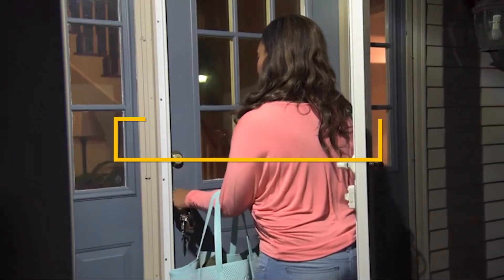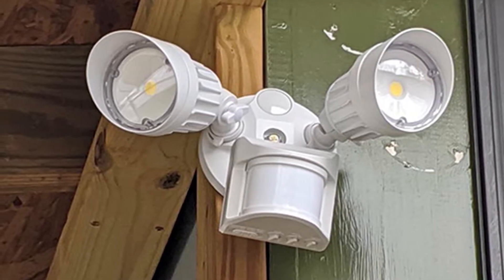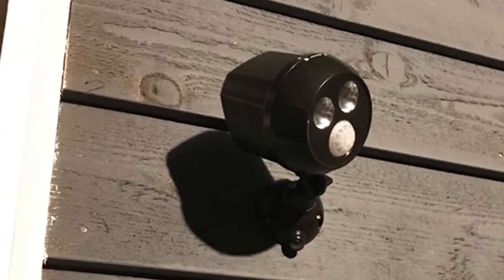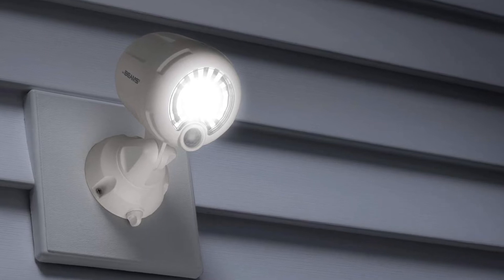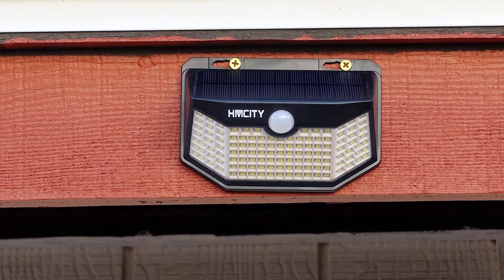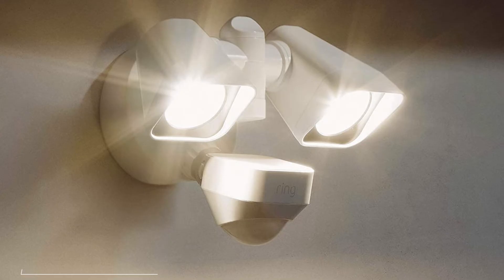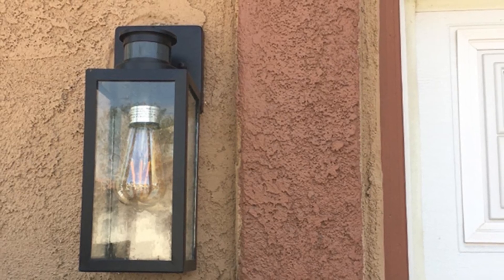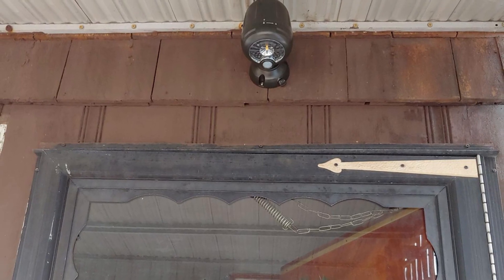Top 10 Best Outdoor Motion Sensor Lights in 2024 | In-Depth Reviews & Buying Guide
Links to the Best Outdoor Motion Sensor Lights we listed in today's Outdoor Motion Sensor Light review video:

1 . LEONLITE LED Security Lights Motion Sensor Flood Light Outdoor
2 . Mr. Beams Outdoor UltraBright 400 Lumen Battery Powered Motion Activated Integrated LED Spotlight
3 . SENSOR LIGHTS
4 . SENSOR LIGHT
5 . HMCITY Solar Lights Outdoor
6 . JJC LED Outdoor Security Lights Motion
7 . Ring Smart Lighting
8 . 2-Pack Motion Sensor Outdoor Wall Lanterns
9 . Maxsa Motion
10 . Mr Beams Wireless Outdoor Spotlight

What are the Best Outdoor Motion Sensor Lights in 2024?

In today's video we reviewed the Top 10 Best Outdoor Motion Sensor Lights on the market in 2024. We made this list based on our personal opinion and we ranked them in no particular order, after doing our research based on their prices, quality, durability, brand reputation and many more.

After watching this video you will know which are the best budget, top selling and top rated Outdoor Motion Sensor Light on the market today.

If you choose from this list you can be sure that you buy one of the best Outdoor Motion Sensor Lights available today.

Portions of footage found in this video are not original content produced by the Lightium team. Portions of stock footage of products were gathered from multiple sources including manufacturers, fellow creators and various other sources.